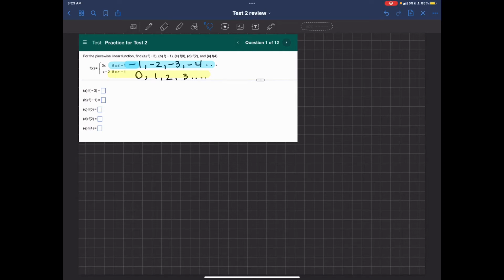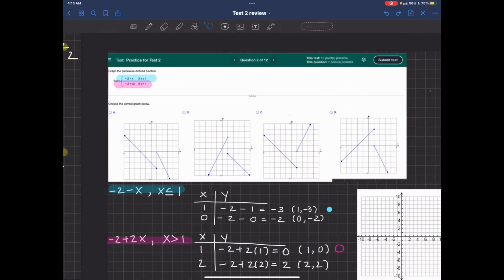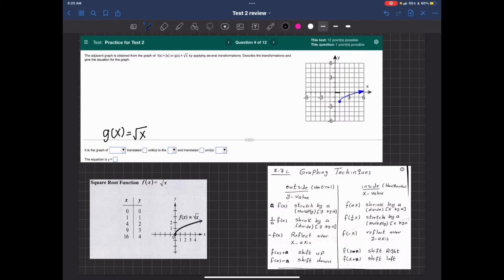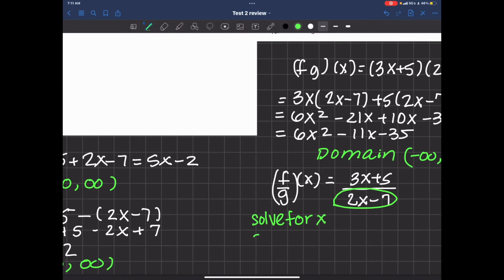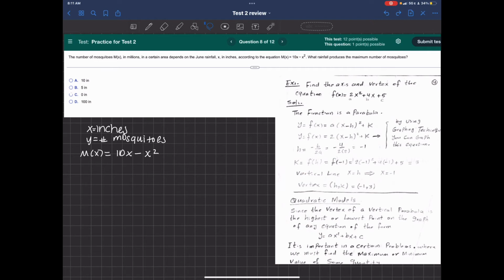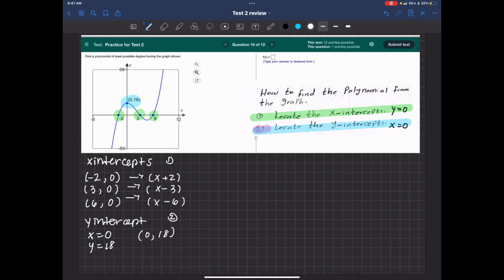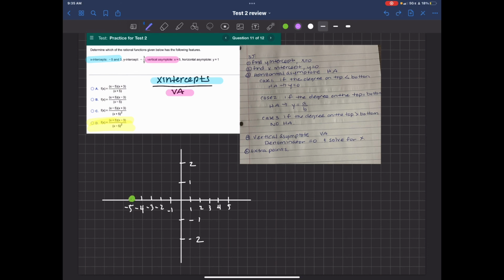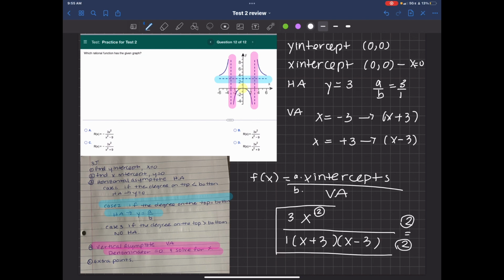Test 2 review 1314